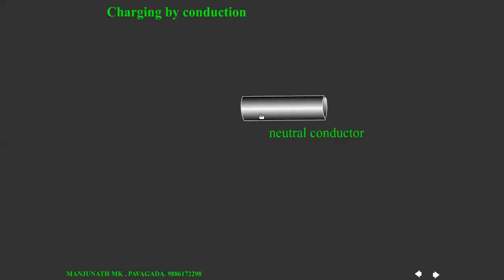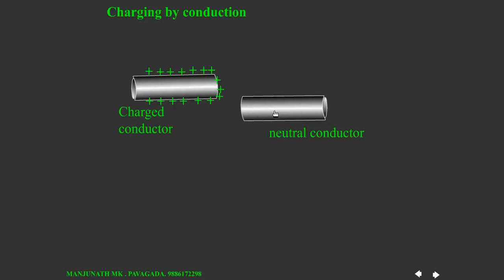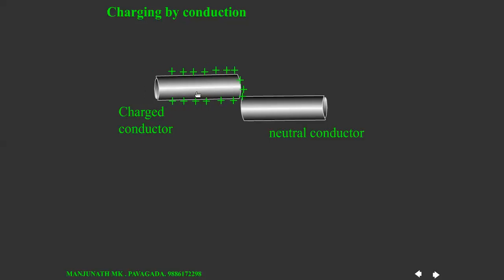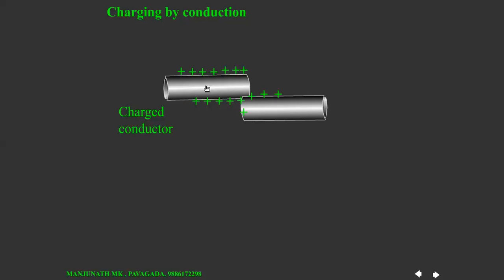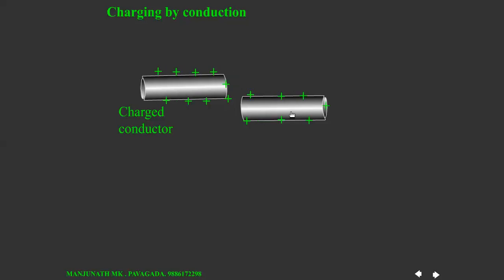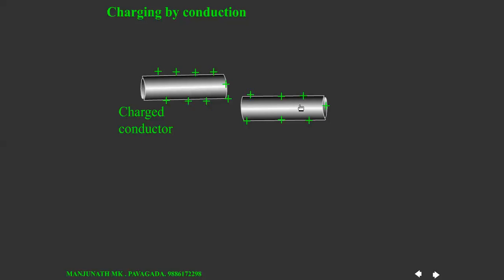II PUC CHAPTER 1- 5 CHARGING BY CONDUTION ENG